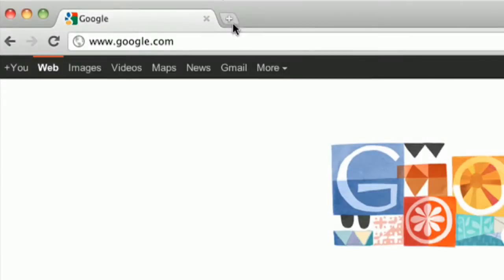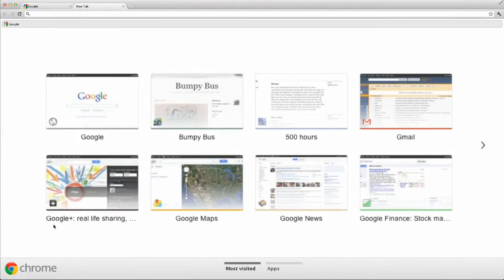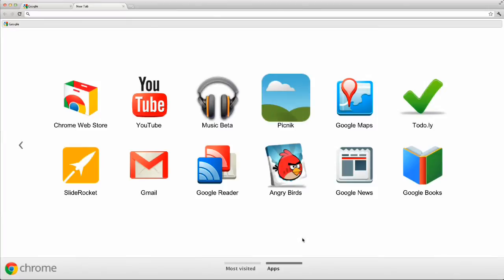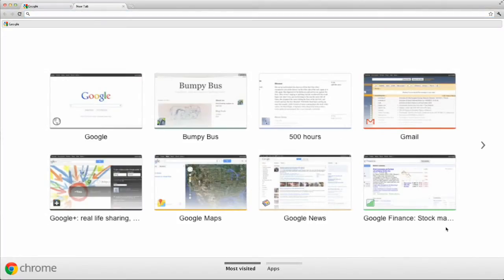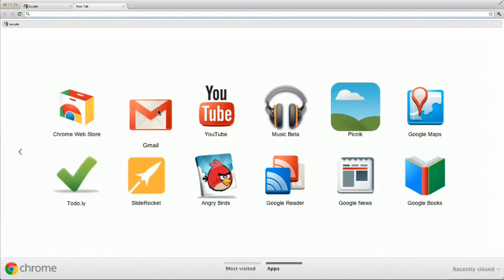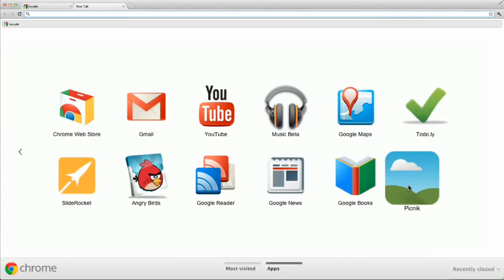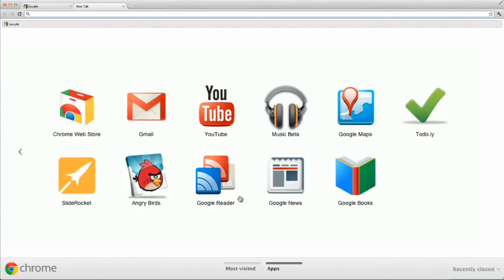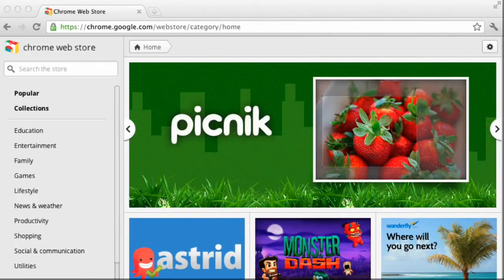La nueva página de inicio de Google Chrome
Vídeo que presenta la nueva página de inicio del navegador de Google.